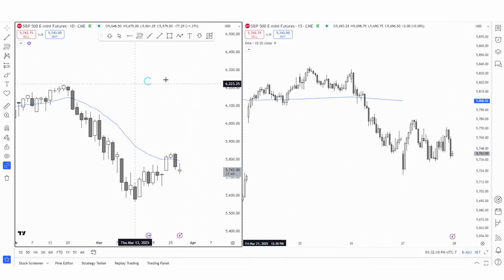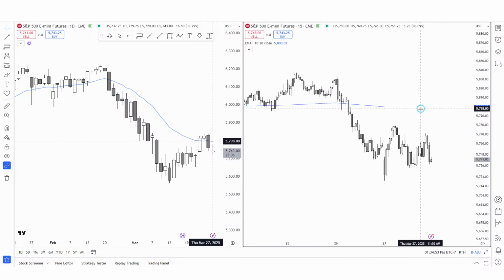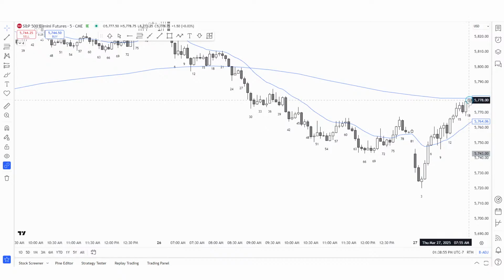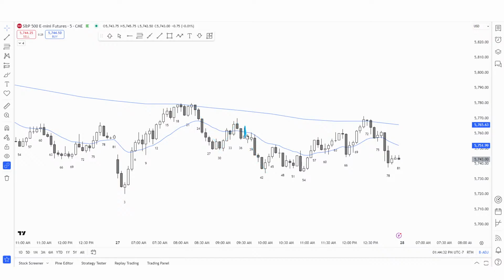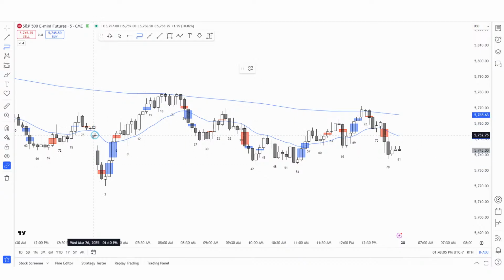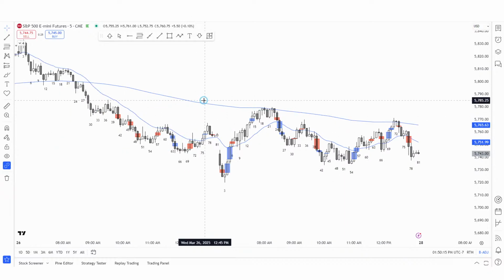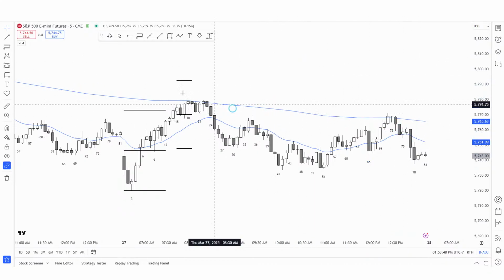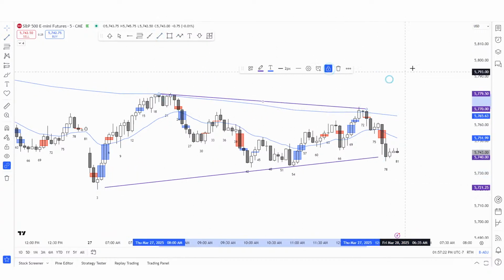Trade Setups / E-MINI Analysis | March 27th, 2025